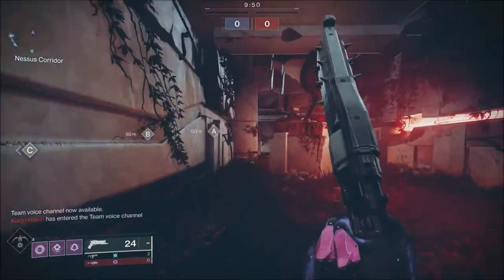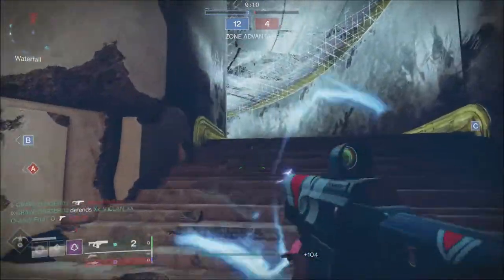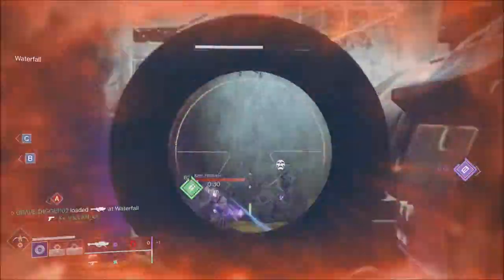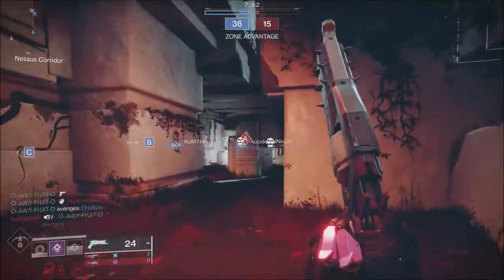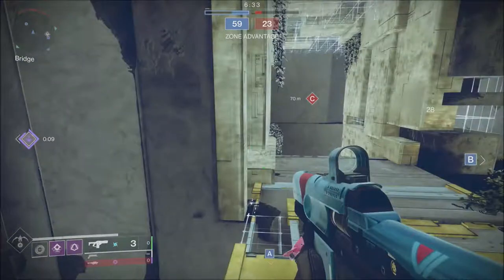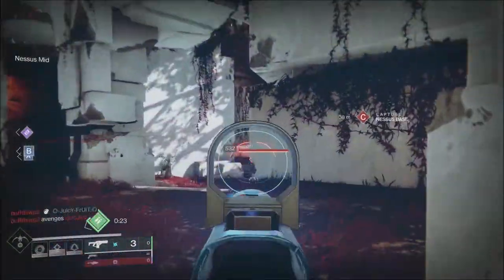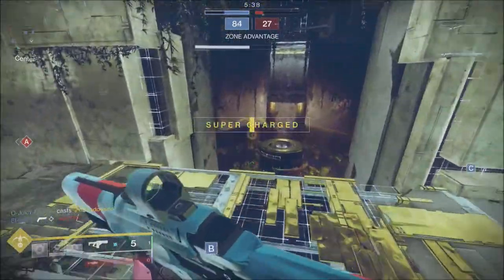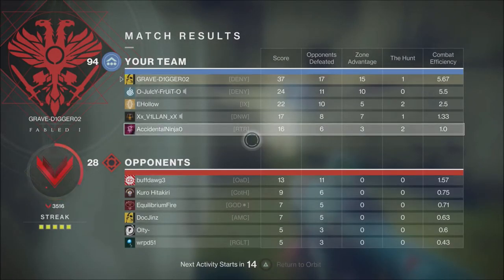✔️Witch Queen Checklist What to Do When You Log In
The things you need to do when you log in to destiny 2 the witch queen.